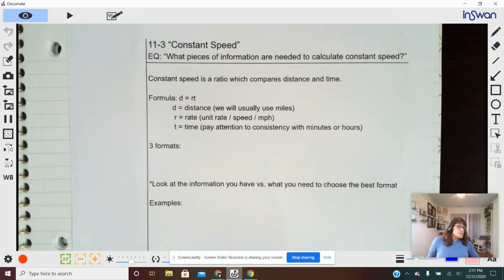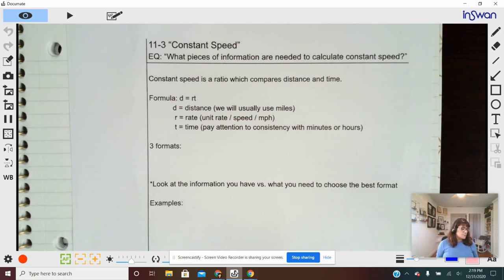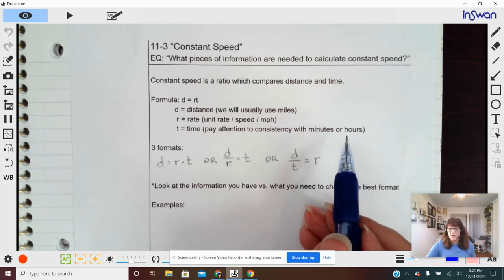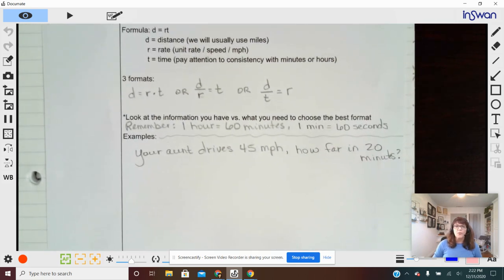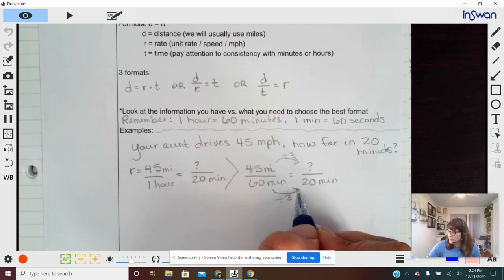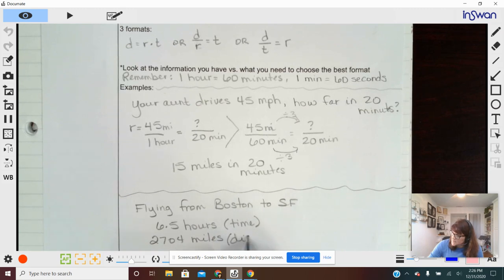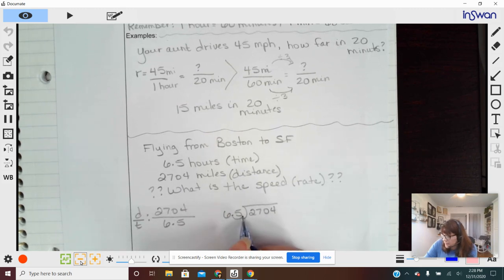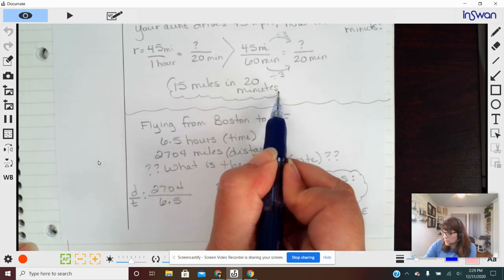Math 6A Lesson 11-3 "Constant Speed"